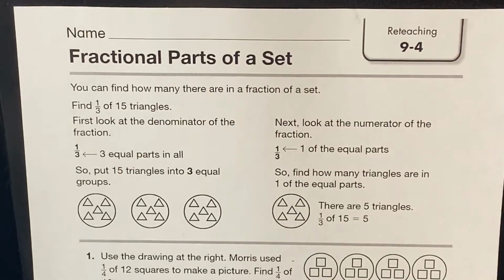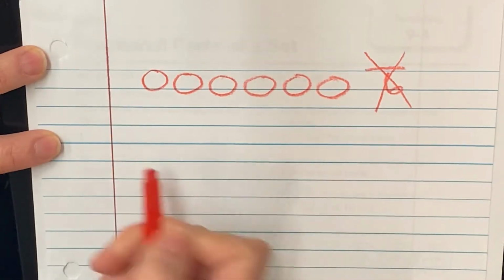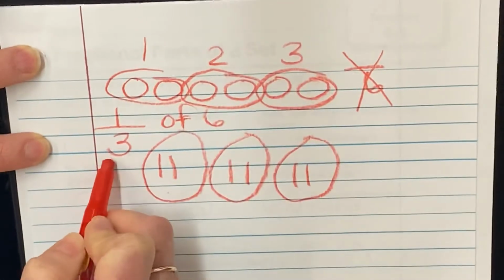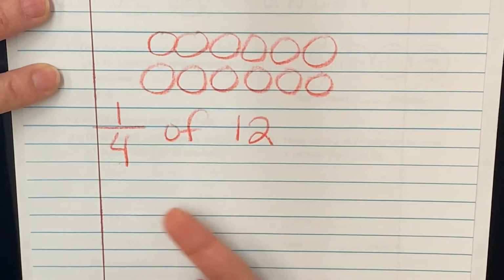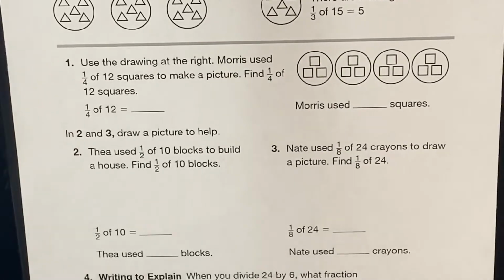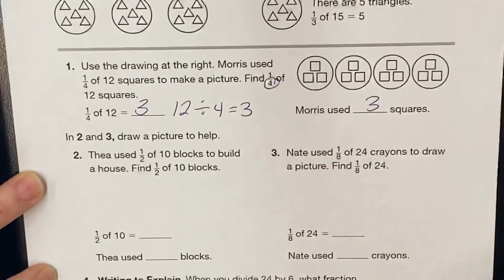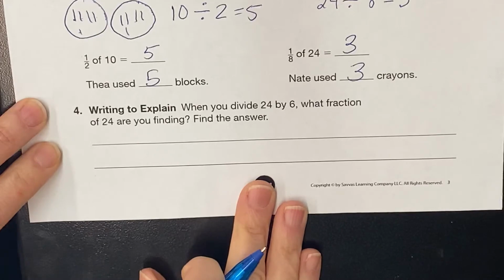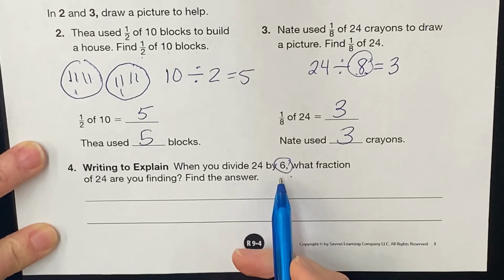Lesson 9-4: Fractional Parts of a Set